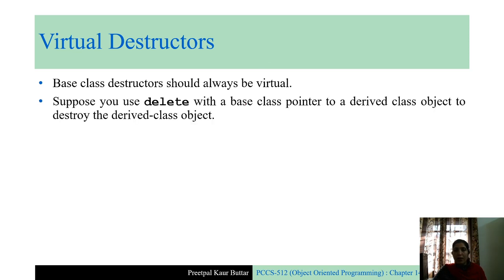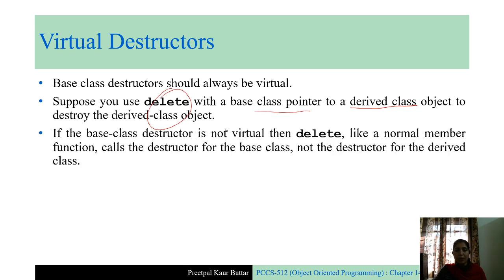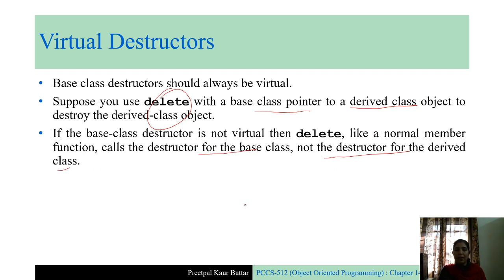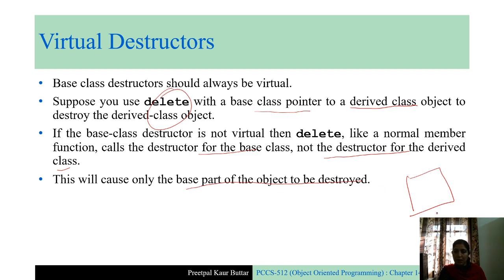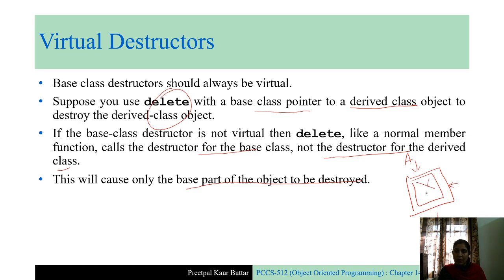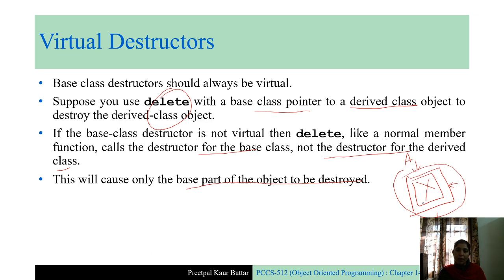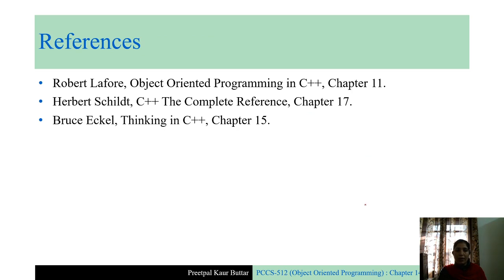14.7.2 Virtual Destructors